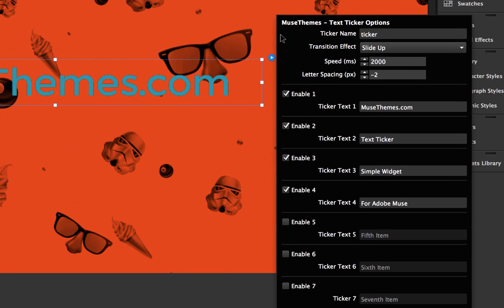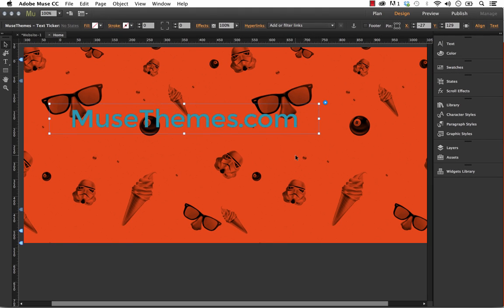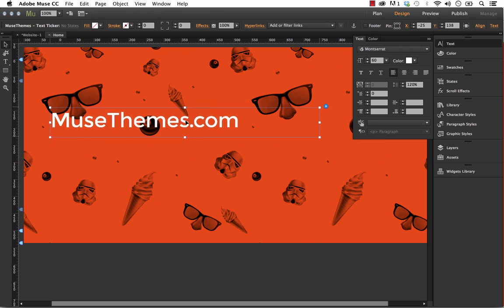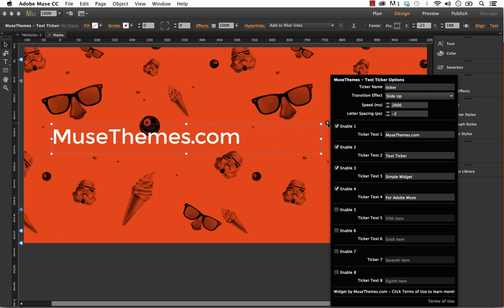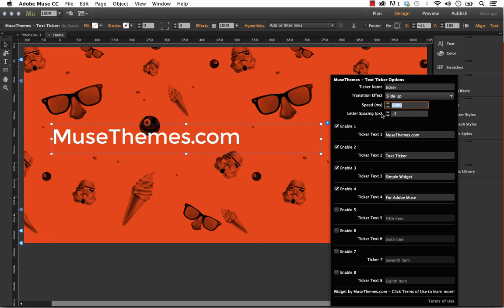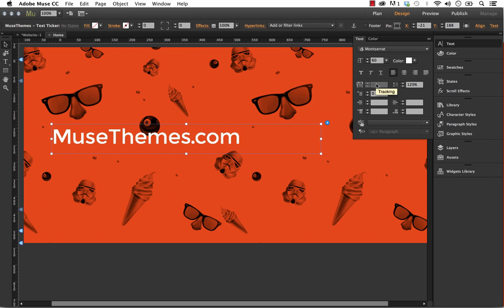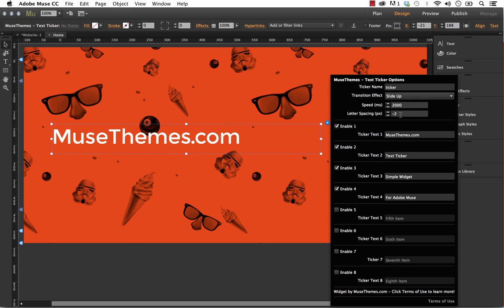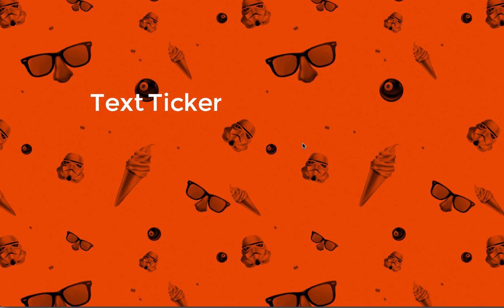Using a Text Ticker in Adobe Muse CC 2014 - Free Widget by MuseThemes.com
Reveal up to eight unique messages on your Muse site with our Message Ticker Widget.This FREE widget gives you the power to style your text and customize the transition effect between messages.